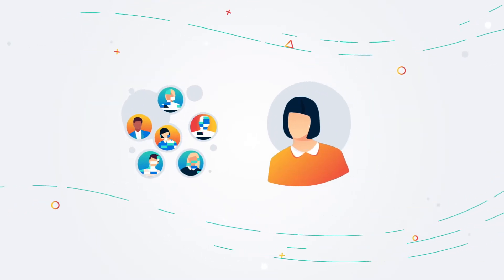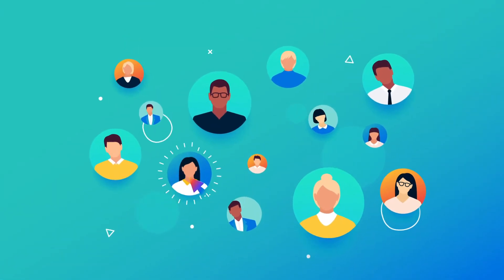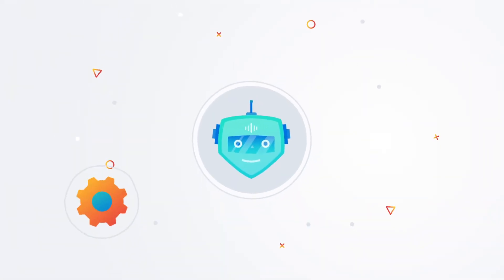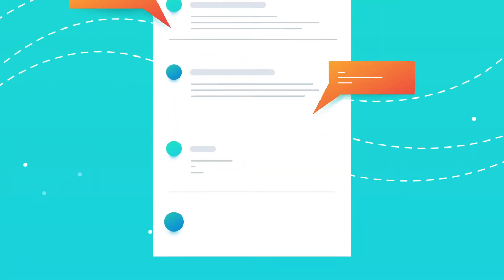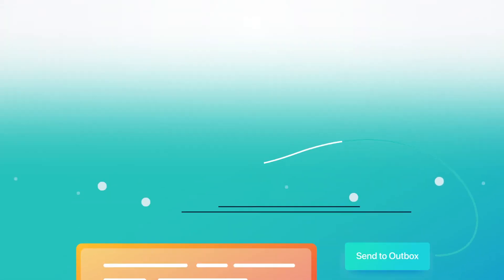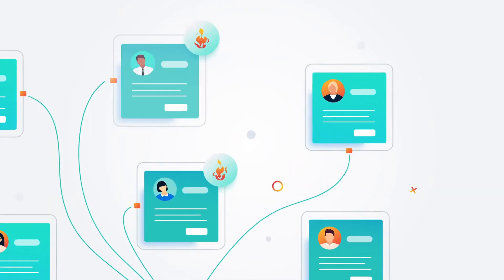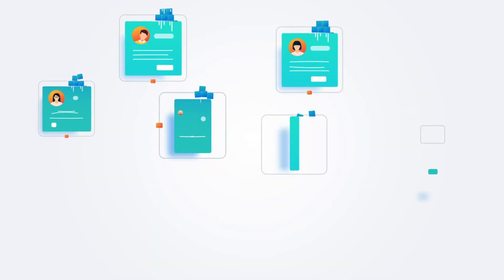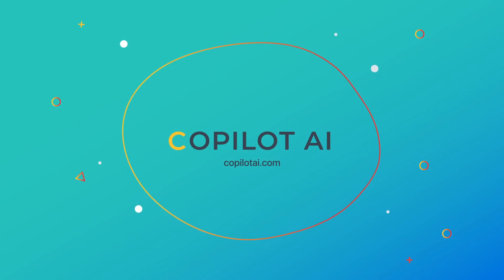Modern LinkedIn lead generation | CoPilot AI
CoPilot AI makes it easy to find and engage with high value leads using LinkedIn. Our fully-managed cloud-native platform enables professionals, teams, agencies, and more to connect directly with their audience.

Whether you're looking to close your next sale, find your next client, or recruit the next industry trailblazer, CoPilot AI gives you the tools to engage effectively with your target market.

About CoPilot AI
CoPilot AI’s social prospecting platform enables professionals to efficiently diversify their growth strategy. Cut through the market noise and reach your audience directly with our AI-powered solution.

Over 2,000 professionals use CoPilot AI to intelligently manage their tedious processes. Get quality conversations, build relationships, and scale your sales operations by tapping into the full potential of LinkedIn with CoPilot AI’s leading AI technology and outreach strategies.

CoPilot AI is a Vancouver-based SaaS company on a mission to enhance digital human interactions. e digital human interactions.